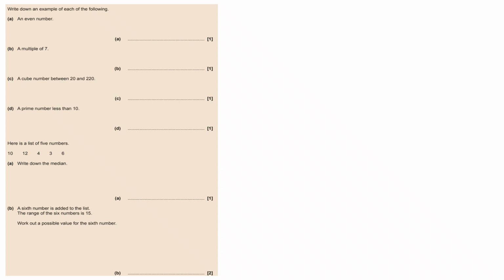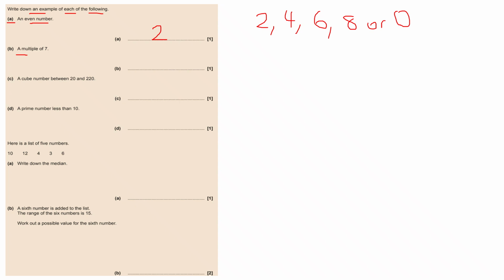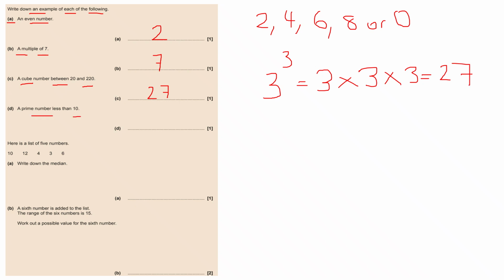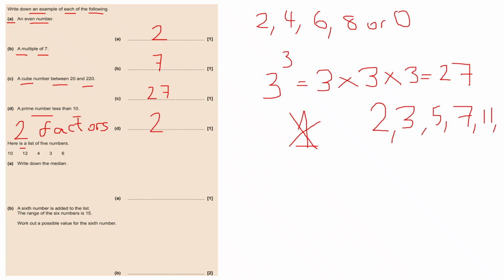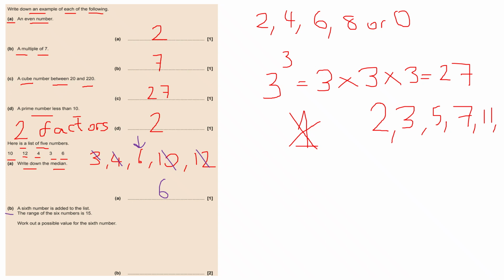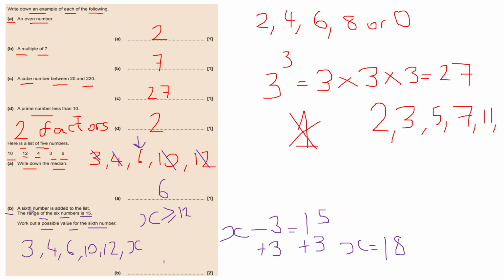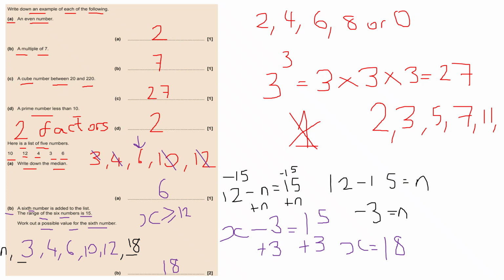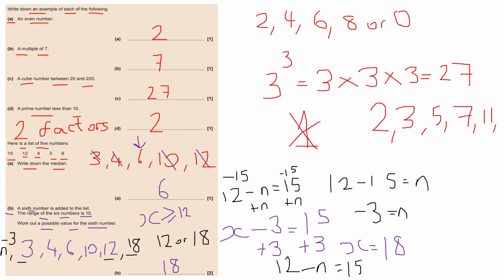Types of Numbers OCR GCSE Maths Foundation